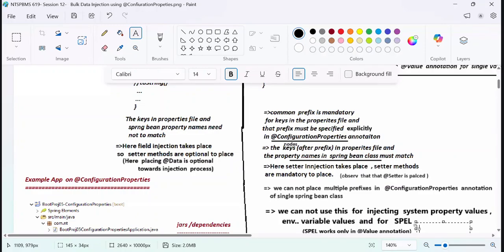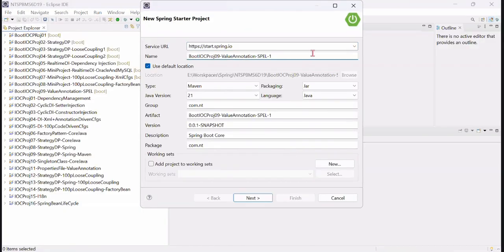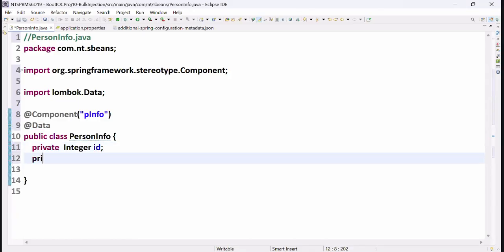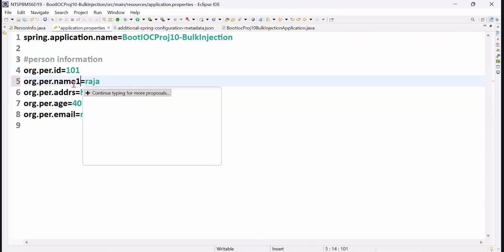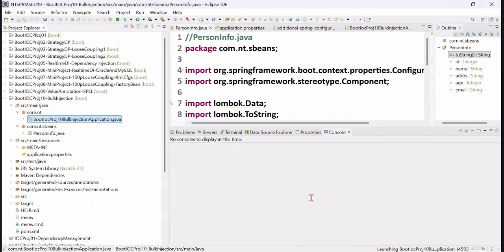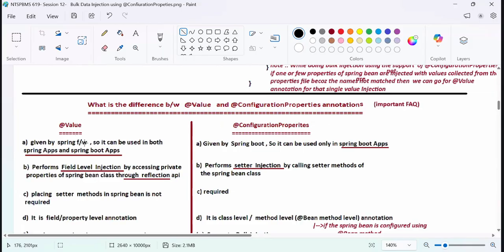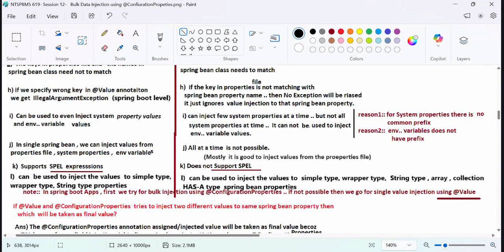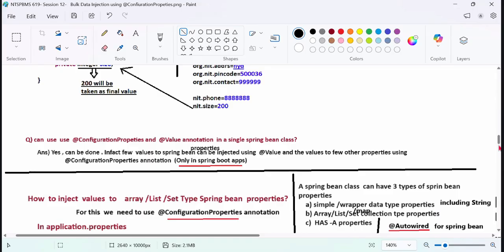spring bulk data injection